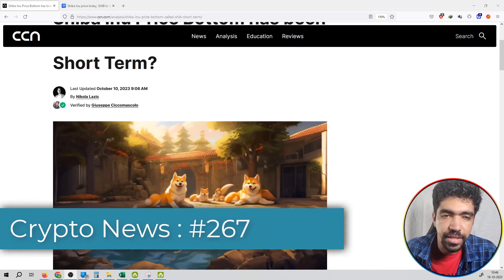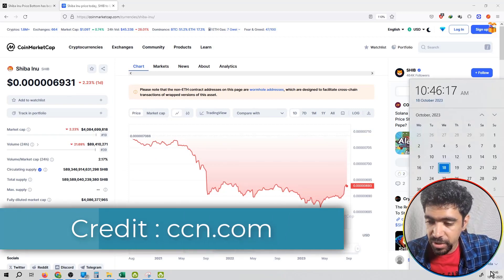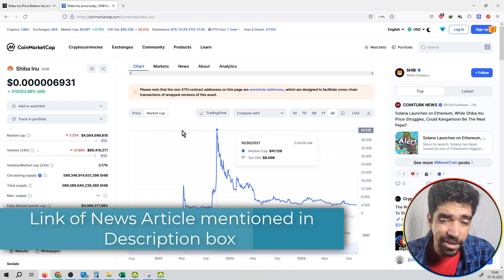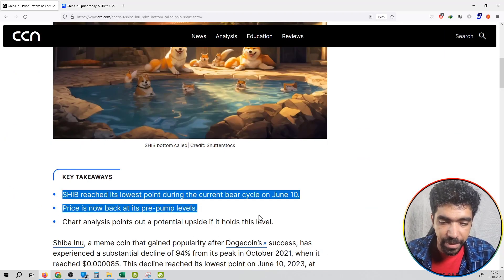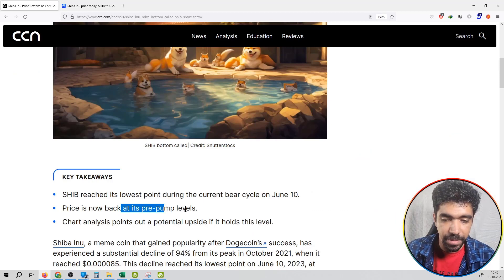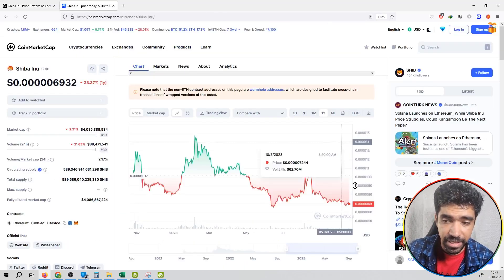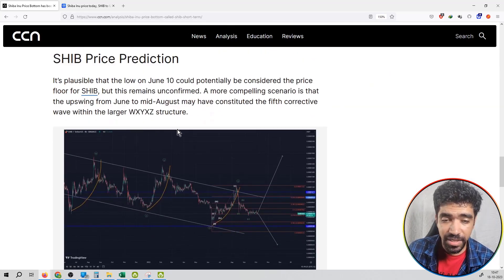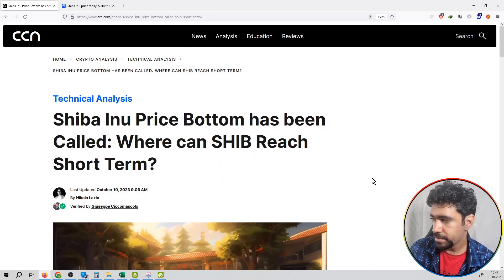#267 | Crypto News | Shiba Inu Price Bottom has been Called: Where can SHIB Reach Short Term?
Hello Friends,

crypto,
crypto news,
crypto news today,
crypto crash,
crypto market,
more crypto online,
crypto currency,
crypto regulation,
crypto trading,
crypto today,
crypto update,
trading crypto,
crypto live,
crypto live stream,
crypto investment,
chico crypto,
crypto chico,
crypto news,
crypto,crypto news today,
crypto market,c
rypto crash,crypto update,
crypto banter,
crypto news alerts,
buy crypto,
xrp crypto,
crypto today,
crypto world,
crypto daily,
best crypto 2022,
crypto regulation,
breaking crypto news,
banter crypto,
banter crypto,
crypto trading,
top crypto 2022
crypto,
crypto news,
crypto market,
crypto news today,
crypto currency,
more crypto online,
crypto crash,
crypto today,
crypto update,
best crypto investment,
crypto regulation,
crypto world,
cnbc crypto,
narendra modi on crypto currency
bitcoin,
bitcoin news,
bitcoin price,
bitcoin crash,
bitcoin analysis,
bitcoin news today,
bitcoin today,
bitcoin price prediction,
bitcoin prediction,
buy bitcoin,
altcoin,
bitcoin pump,
bitcoin update,
bitcoin etf,
bitcoin price analysis,
bitcoin ta,
bitcoin trading,
bitcoin spot etf,
altcoin daily,
bitcoin live,
bitcoin price today,
litecoin,
bitcoin breakout,
raoul pal bitcoin,
bitcoin bull market
ethereum,
ethereum price,
ethereum news,
ethereum merge,
ethereum news today,
ethereum prediction,
ethereum today,
ethereum crash,
ethereum crypto,
ethereum eth,
ethereum price today,
etherium,
ethereum staking,
ethereum ta,
ethereum explained,
ethereum tutorial,
bitcoin prediction,
btc price,
btc prediction,
bitcoin price,
price prediction,
market cap,
market capitalization,
coinmarket cap,
cryptocurrency market cap
crypto,
crypto terminology,
crypto terminologies,
crypto terms,
crypto trading,
crypto terms for beginners,
crypto news,
crypto trading terms,
cryptocurrency terminologies,
crypto terms explained,
terminologies,
crypto mining,
crypto glossary,